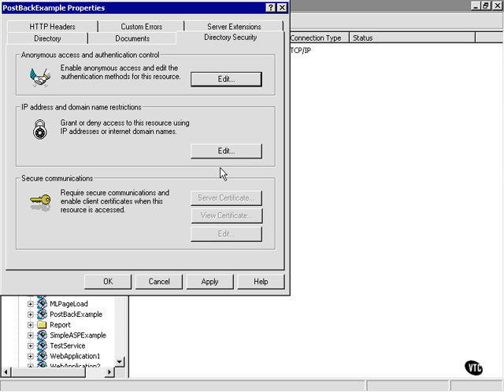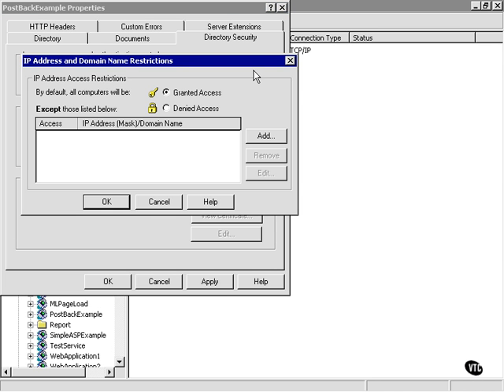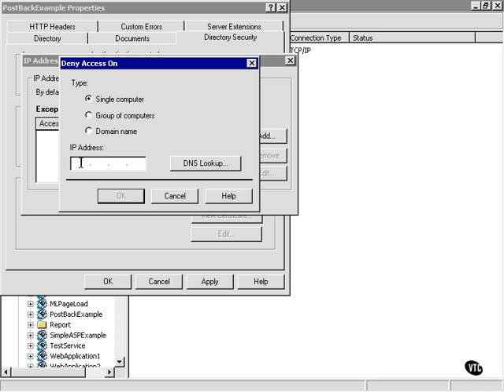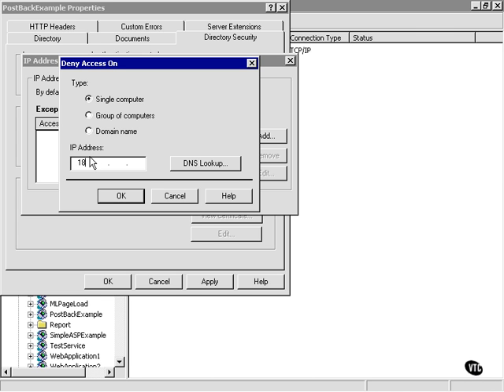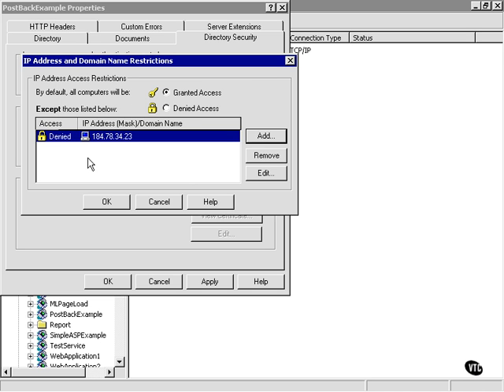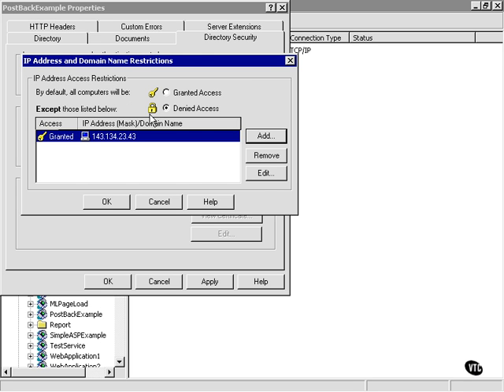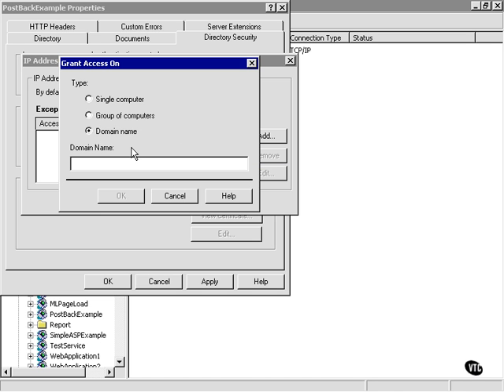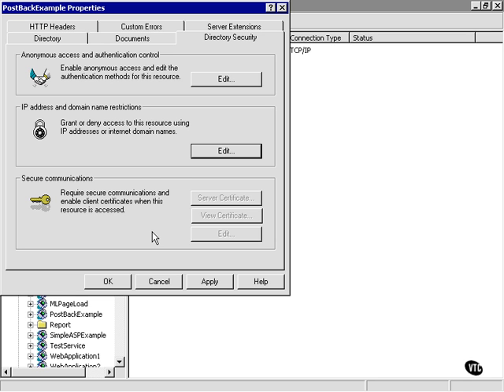75 Security Settings 2